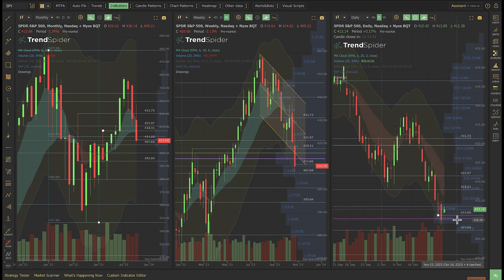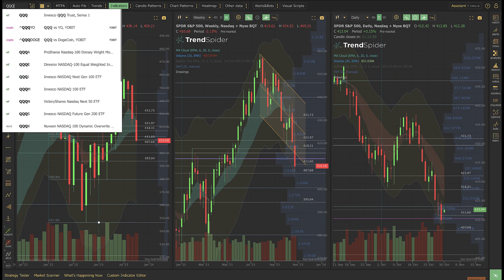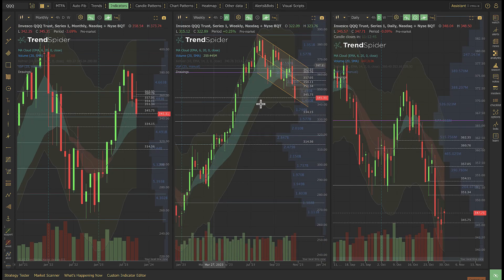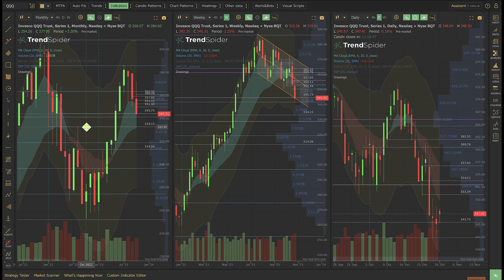Big Support Lines - Do the Buyers Come Through?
Interest rates should stay steady this week - employment numbers at week's end and earnings continue.  Not a place to be sizing up at all in my mind - though others are thinking this is a space to buy.  Use caution and be a stockpicker at heart if this is your game.

Remember you can watch me at 1.25x or 1.5x (but that is hard to catch everything at 1.5x).
$ES_F $NQ_F $SPY $QQQ $RTY_F $CL_F $GC_F

Choose your price and strike for as little as $0.25 and make up to $20 by the end of day for each contract you trade - @Tradovate and @PlaceYourTrades

Trading funding from @TopstepOfficial and  @ApexTraderFunding for futures

The TplusTwoHoldings.com Discord Chat room
MicroEFutures.com

1.  Trading in the Zone: Master the Market with Confidence, Discipline, and a Winning Attitude by Mark Douglas
2.  Technical Analysis of the Financial Markets: A Comprehensive Guide to Trading Methods and Applications by John J. Murphy
3.  Best Loser Wins: Why Normal Thinking Never Wins the Trading Game – written by a high-stake day trader by Tom Hougaard
4.  Trading Price Action Reversals: by Al Brooks
5.  Trading Price Action Trading Ranges: by Al Brooks
6.  Trading Price Action Trends: by Al Brooks
7.  Charlie D.: The Story of the Legendary Bond Trader by William D. Falloon
8.  Candlestick Charts: An introduction to using candlestick charts by Clive Lambert
9.  The New Market Wizards: Conversations with America's Top Traders